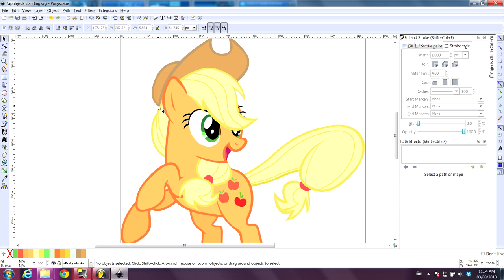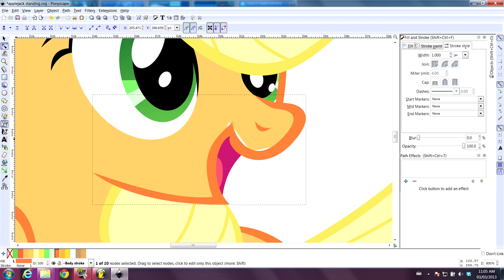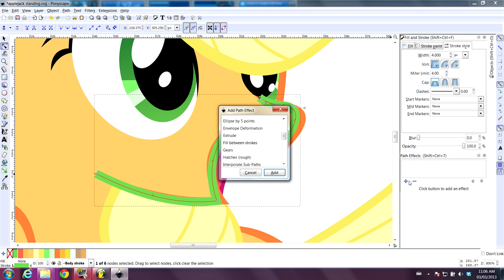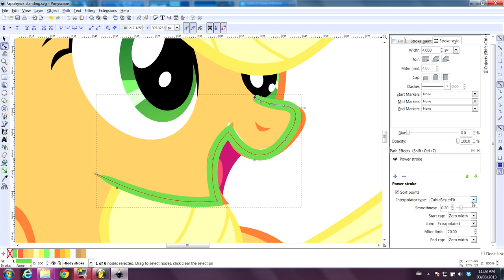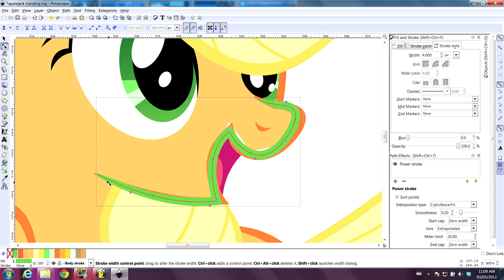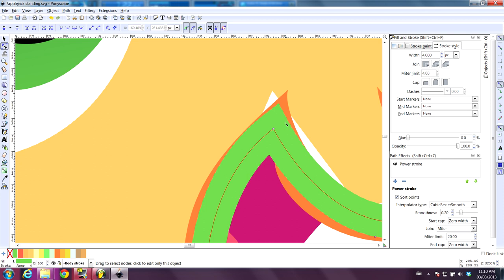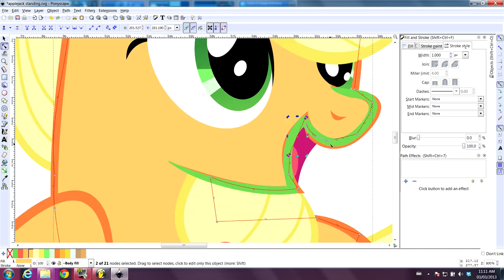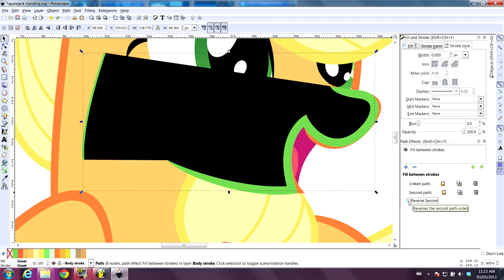Ponyscape Vector Tutorial - Powerstrokes